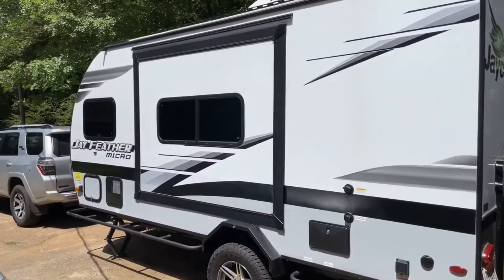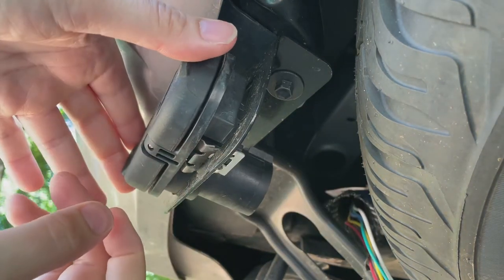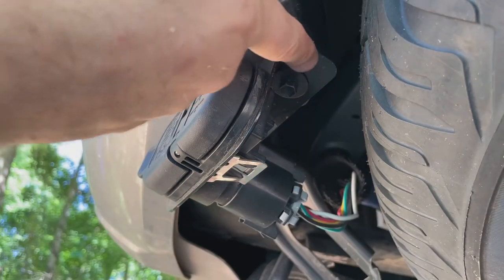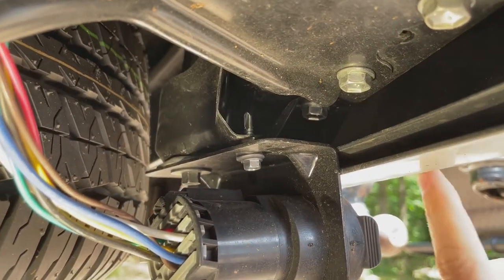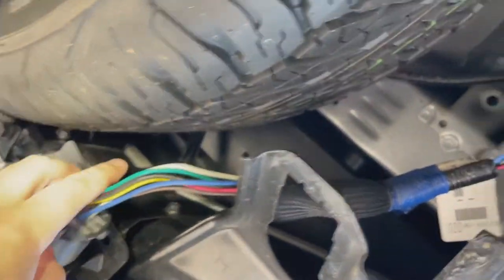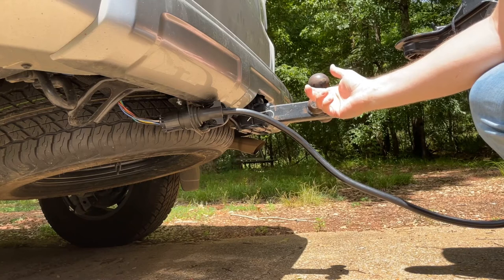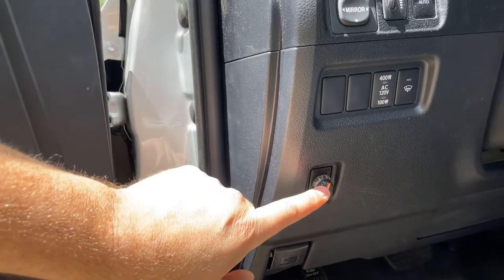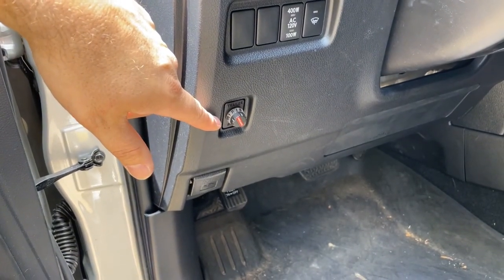Fix Annoying 4Runner Trailer Wire Location with Parts Link, and Review of REDARC Brake Controller.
• $15 Fix: Hopkins Trailer Wire Connector Bracket
• REDARC Parts and links used:
- EBRH-ACCV3 REDARC Tow-Pro Elite Electric Brake Controller
- TPH-021 Plug-and-Play Wiring Harness for REDARC
- TPSI-002 REDARC Tow-Pro Switch Insert

Fix the annoying 4Runner trailer wire connector location with one $15 purchase on Amazon and minimal elbow grease.

I also quickly give my experience with the REDARC Elite brake controller install and use.

The bracket comes with the bracket and needed self tapping screw I describe in the video. This is all you need to relocate your trailer wire connector.

In video:
2022 Toyota 4Runner TRD Off-road
2022 Jayco 166FBS

4Runner trailer wire connector relocation